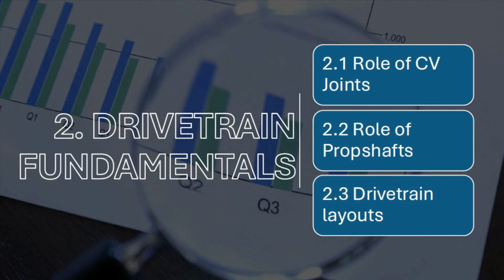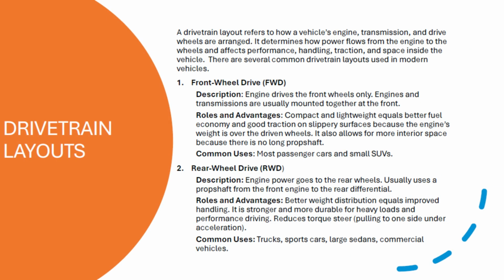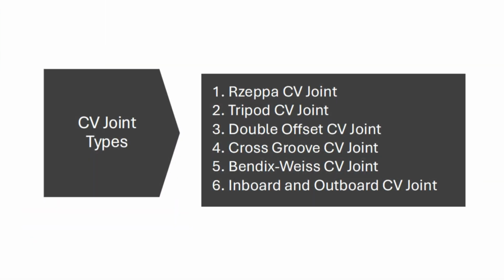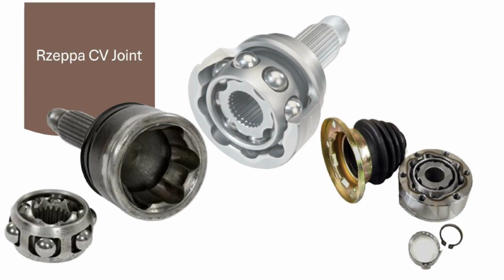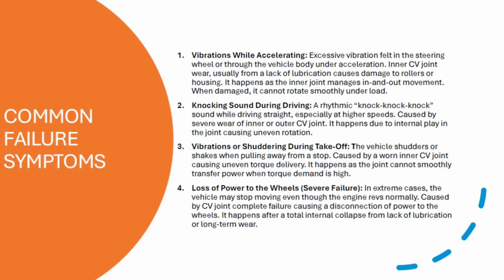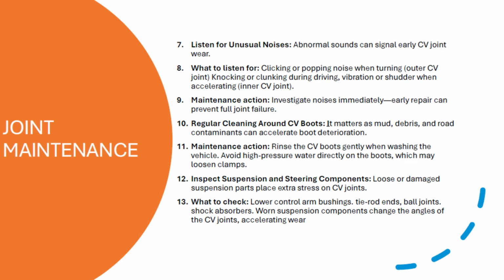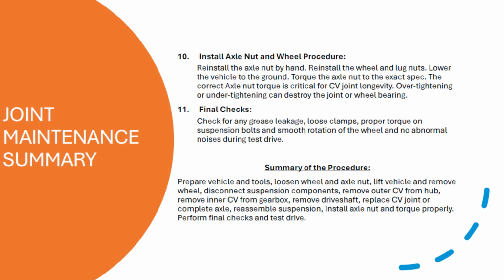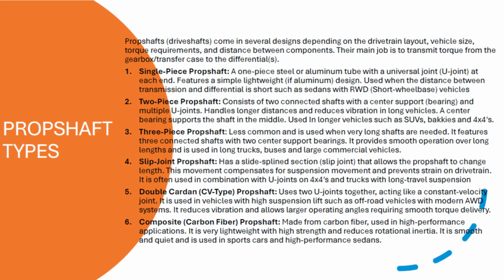CV Joints and Propshafts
CV joints (Constant Velocity joints) and prop shafts (propeller shafts) are drivetrain components that transmit power from the engine to the wheels while allowing flexibility and smooth rotation.